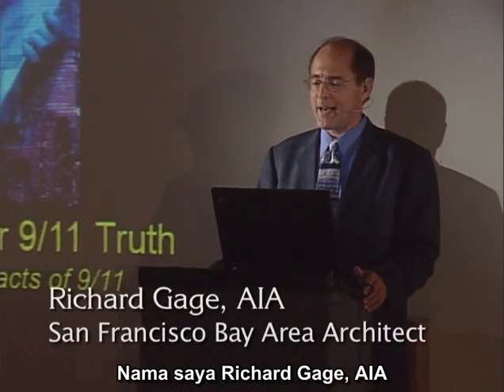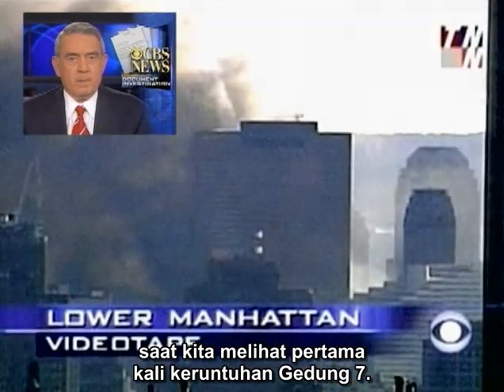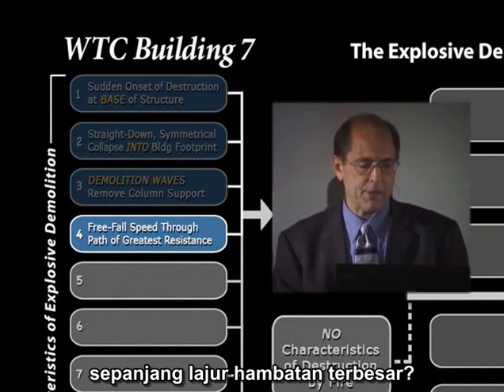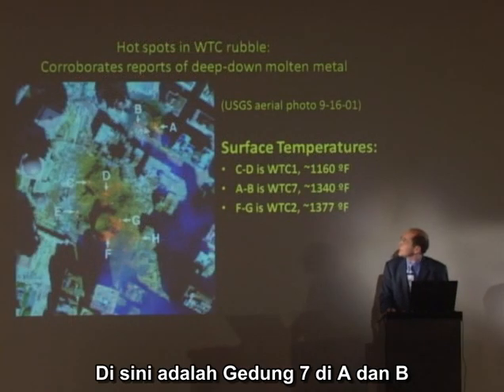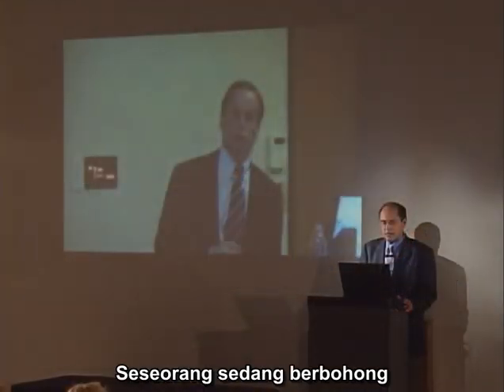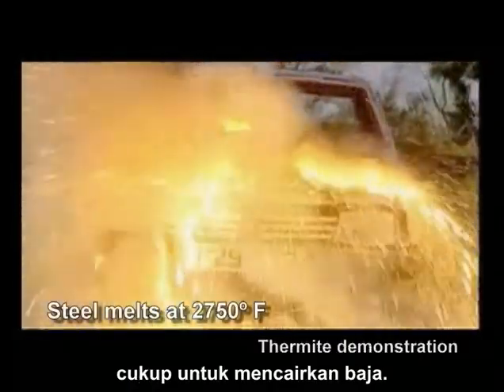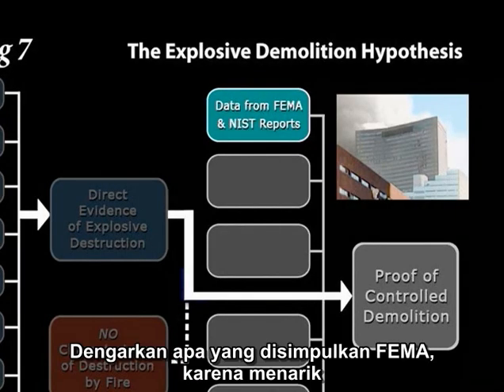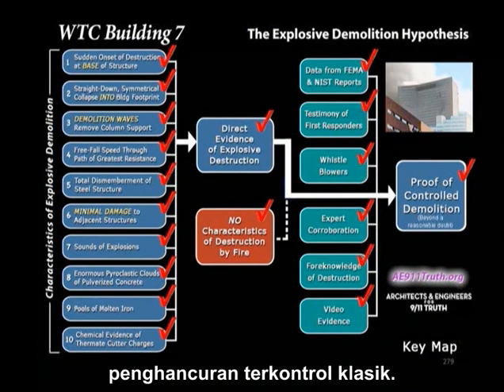Blueprint for Truth 10 min. - Teks Bahasa Indonesia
AE911Truth's 10 minute version of our 2 hour video "Blueprint for Truth",
in Indonesian (Bahasa)